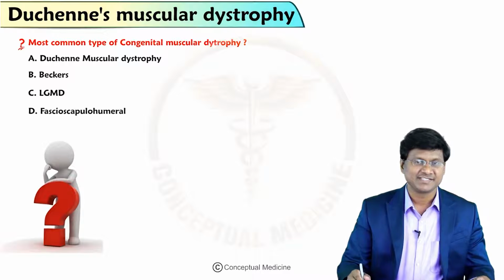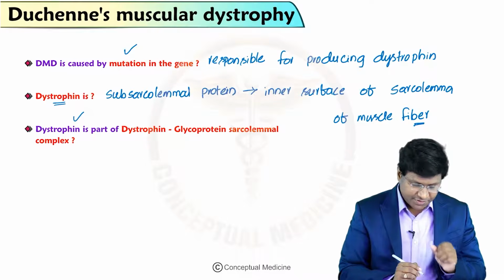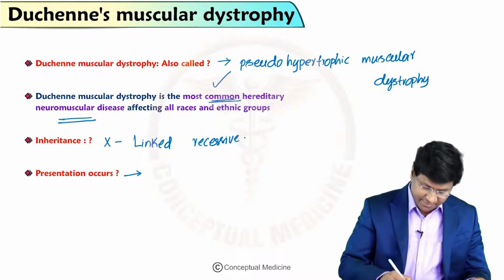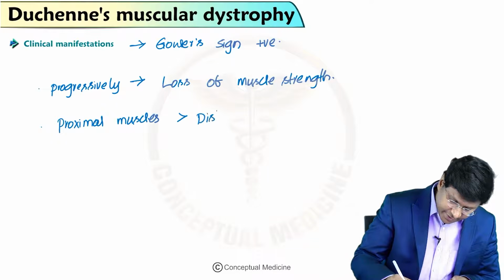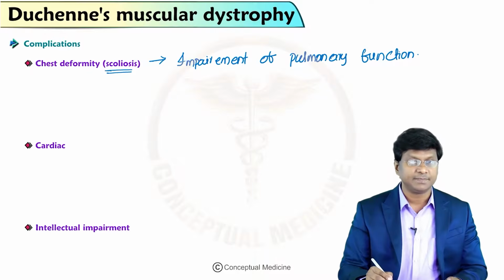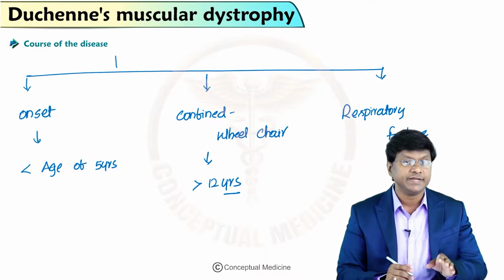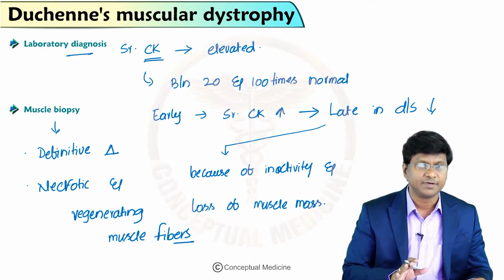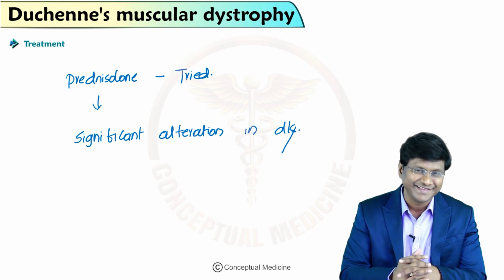7. Duchenne Muscular Dystrophy Internal Medicine ! Gower Sign, Dystrophin, Gene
Duchenne Muscular Dystrophy Internal Medicine ! Gower Sign, Dystrophin, Gene | NEET PG/FMGE/USMLE

Duchenne Muscular Dystrophy (DMD) is a severe, progressive X-linked recessive neuromuscular disorder caused by mutations in the dystrophin gene located on chromosome Xp21. This gene codes for the dystrophin protein, which plays a crucial role in maintaining the structural integrity of skeletal and cardiac muscle fibers. In DMD, the absence of dystrophin leads to progressive muscle degeneration and weakness, especially affecting young boys. The disease typically presents between the ages of 2 to 5 years, beginning with proximal muscle weakness — particularly in the pelvic girdle. A classic feature is the Gower’s sign, where the child uses their hands to “climb up” their thighs while standing up due to weak hip and thigh muscles 🧎‍♂️. Other common findings include delayed motor milestones, toe walking, waddling gait, lumbar lordosis, and pseudohypertrophy of the calves — where the muscles appear bulky due to fat and connective tissue infiltration. As the disease progresses, children often become wheelchair-bound by adolescence, and many develop dilated cardiomyopathy and respiratory insufficiency, which are major causes of mortality.

Diagnosis is supported by markedly elevated serum creatine kinase (CK) levels, often in the thousands, along with genetic testing (such as PCR or MLPA) to detect dystrophin mutations. Muscle biopsy may show fibrosis, fatty infiltration, and absence of dystrophin on immunostaining. Management primarily includes glucocorticoids (like prednisone) to slow disease progression, along with physical therapy, respiratory support, and cardiac monitoring. Recent advances include exon-skipping therapy and gene therapy, which aim to restore partial dystrophin function. Differentiating DMD from Becker Muscular Dystrophy is crucial — while both are dystrophinopathies, Becker has partially functional dystrophin and a later onset with milder course. This video offers an in-depth explanation of DMD’s genetics, clinical features, diagnosis, and treatment, integrated with clinical reasoning, buzzwords, and exam-cracking tips, making it a must-watch for mastering this high-yield topic. 💪🧬📚